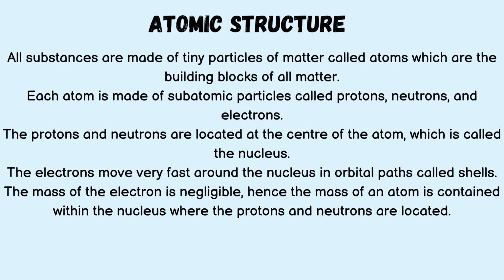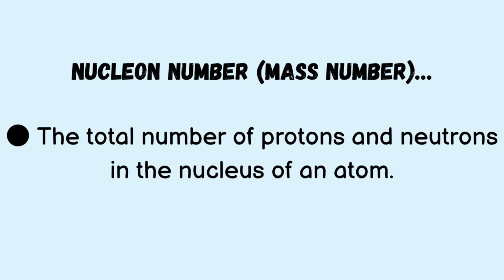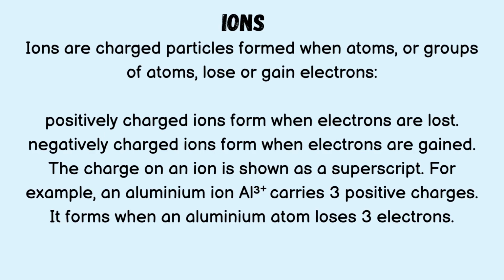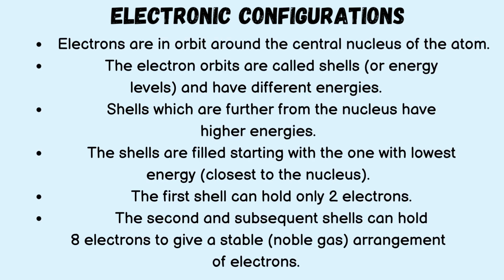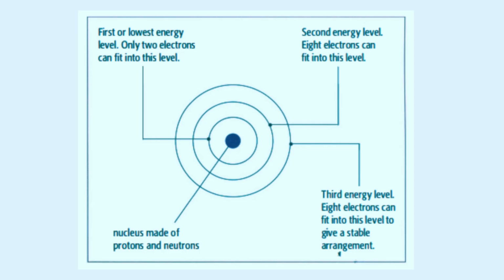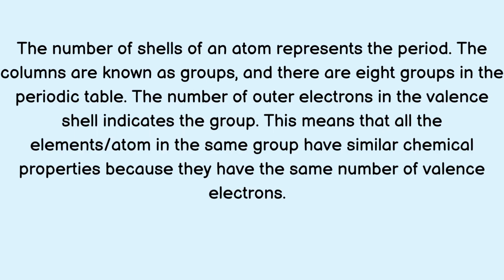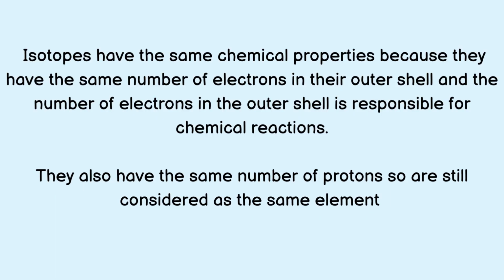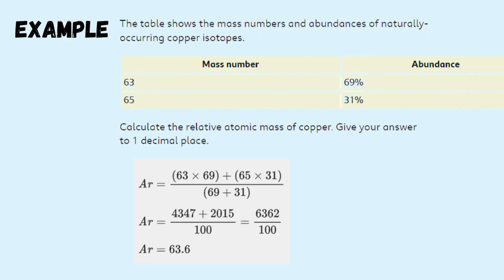Atomic structure # O level / IGCSE Chemistry//Isotopes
This video gives the following details:
Describe the differences between elements, compounds and mixtures
1 Describe the structure of the atom as a central nucleus containing neutrons and protons surrounded by
electrons in shells
2 State the relative charges and relative masses of a proton, a neutron and an electron
3 Define proton number/ atomic number as the number of protons in the nucleus of an atom
4 Define mass number/nucleon number as the total number of protons and neutrons in the nucleus of an
atom
5 Determine the electronic configuration of elements and their ions with proton number 1 to 20, e.g. 2,8,3
6 State that:
(a) Group VIII noble gases have a full outer shell
(b) the number of outer shell electrons is equal to the group number in Groups I to VII
(c) the number of occupied electron shells is equal to the period number
1 Define isotopes as different atoms of the same element that have the same number of protons but
different numbers of neutrons
2 State that isotopes of the same element have the same chemical properties because they have the same
number of electrons and therefore the same electronic configuration
3 Interpret and use symbols for atoms, e.g. 12
6C and ions, e.g. 35
17Cl
4 Calculate the relative atomic mass of an element from the relative masses and abundances of its isotopes